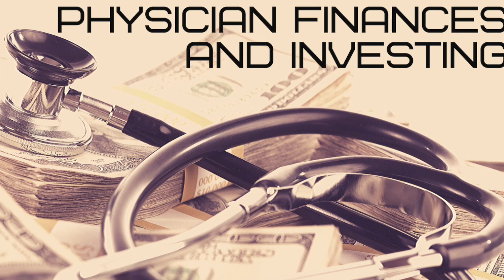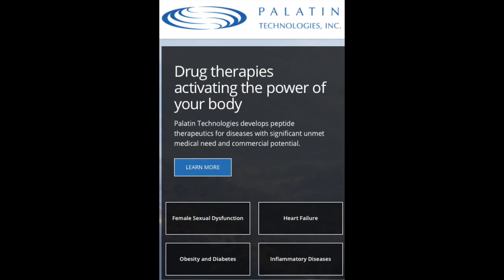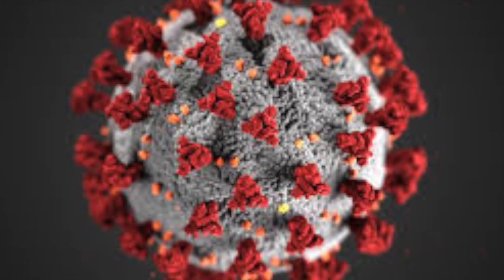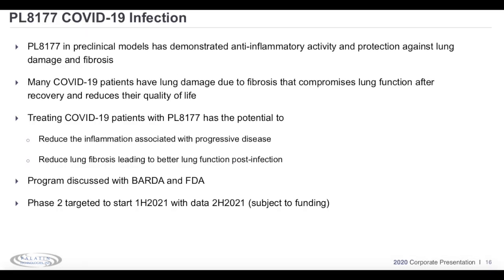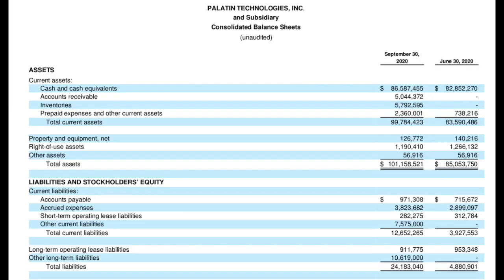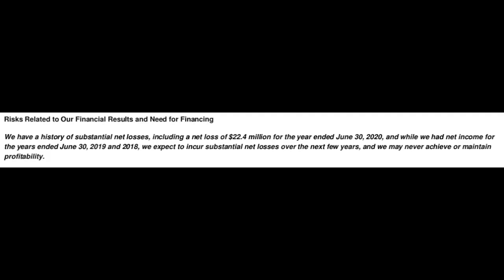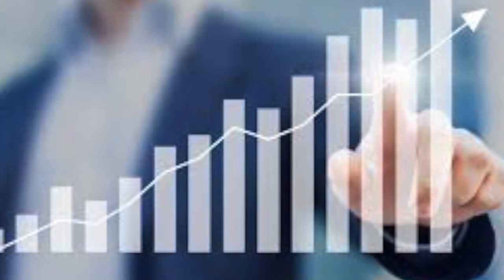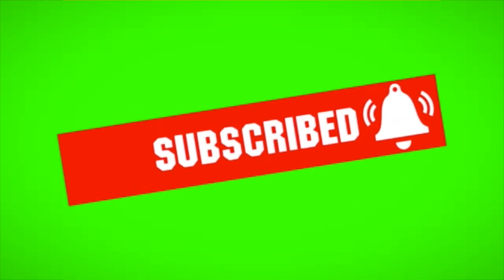PALATIN TECHNOLOGIES (PTN) STOCK SET TO EXPLODE?!? Doctor's thoughts. BUY NOW?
In this video we'll be discussing Palatin technologies, ticker PTN. Palatin is a small market-cap bio-pharmaceutical company. We'll be discussing Palatin's business model including some of their products, reviewing PTN's financials,  and talking about if I'm considering investing in PTN stock.

MY FAVORITE PERSONAL FINANCE/INVESTING BOOKS:
Dave Ramsey The Total Money Makeover
Ray Dalio Principles: Life and Work
Robert Kiyosaki Rich Dad Poor Dad